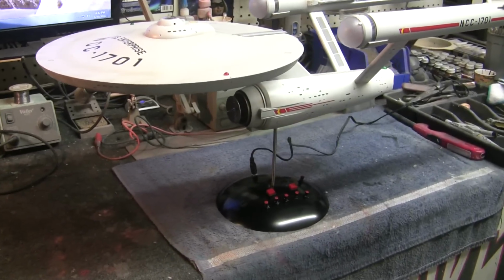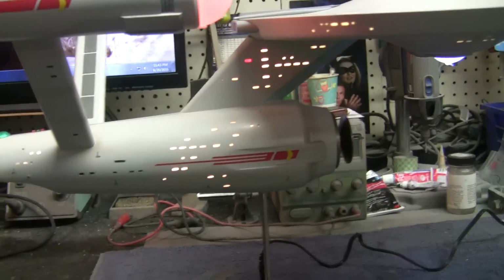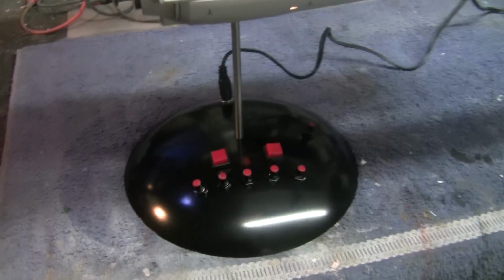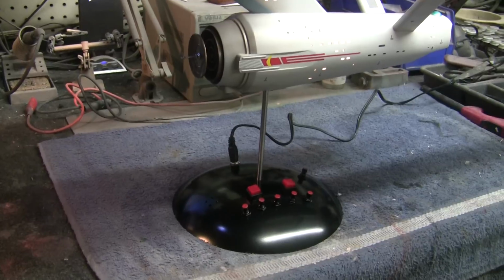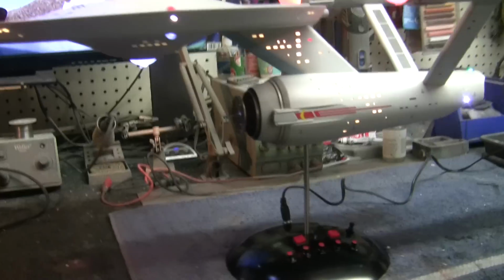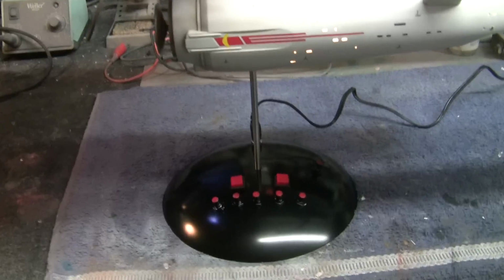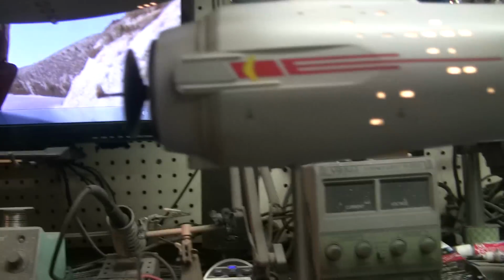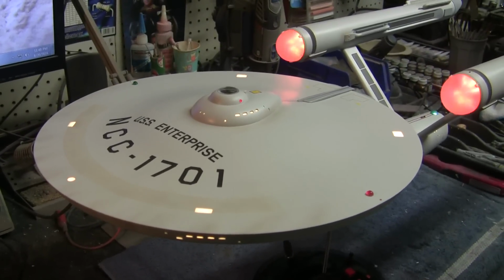My Cient Jeff's TOS Enterprise With Light & Sound Effects Finished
This is another 1:350 scale TOS Enterprise I recently completed as a commissioned build for my client Jeff in Florida.